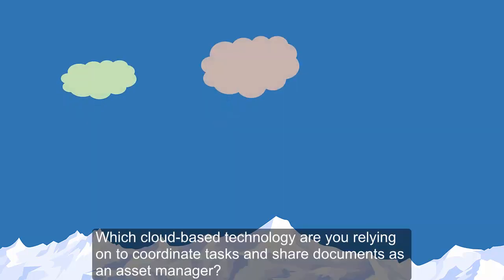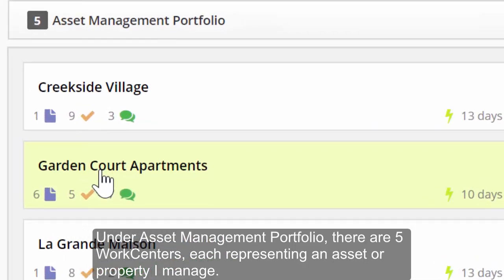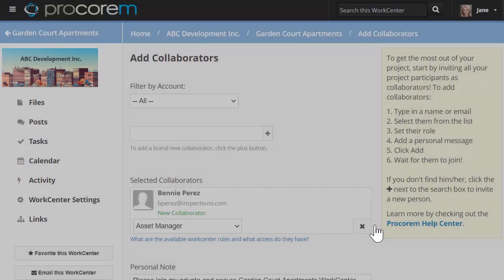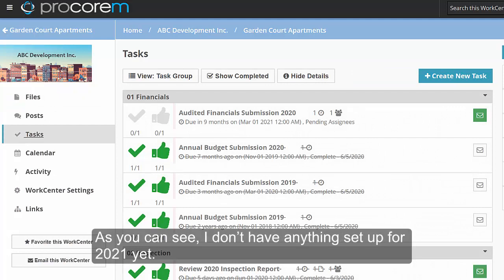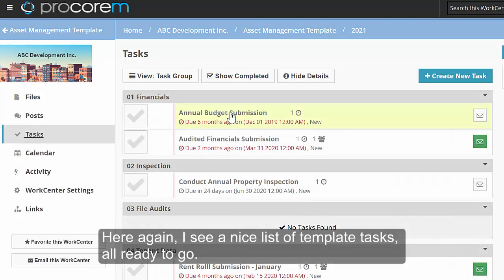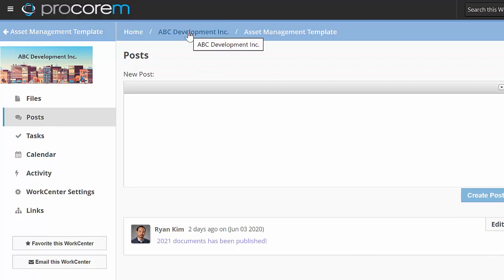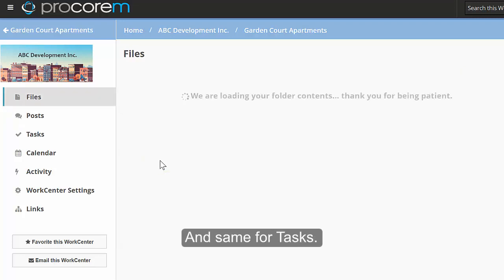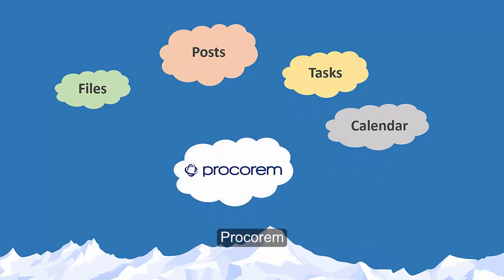Procorem Demo Video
How to use Procorem WorkCenters as platform for effectively managing your affordable housing assets